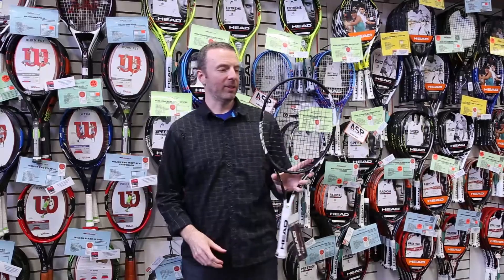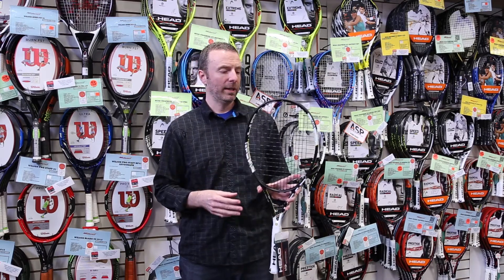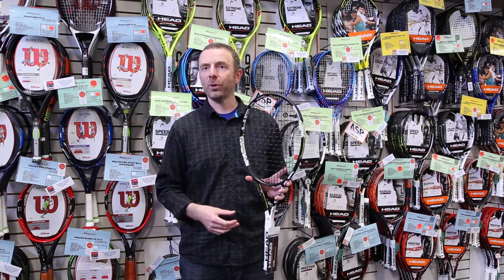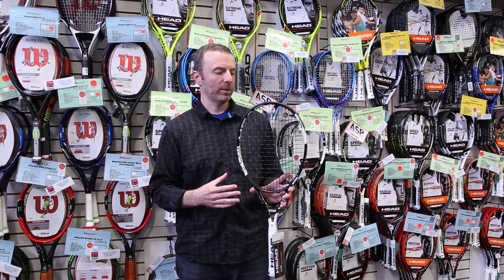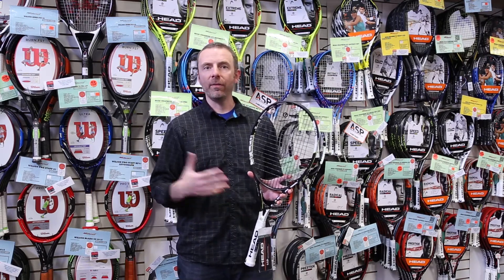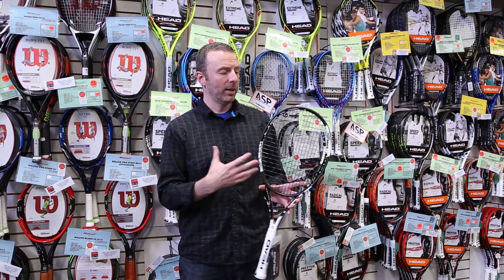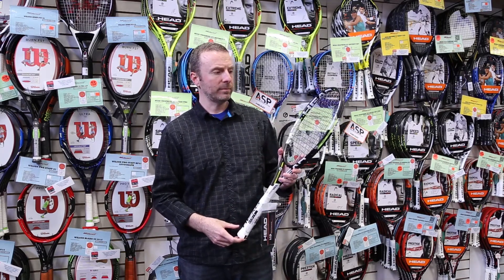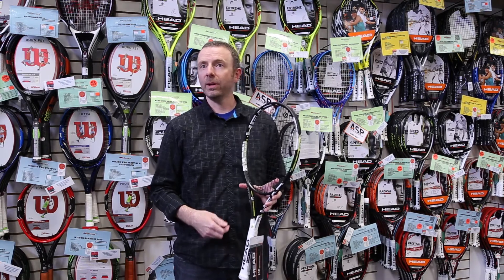Head Graphene XT Speed MP A Tennis Racquet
Re-engineered Graphene technology, Graphene XT racquets are 30% stronger providing an optimized weight distribution for a faster swing and more power. The Graphene XT Speed MP ASP continues to be a slightly more forgiving and spin friendly option in Head's players racquet range. New ASP (adaptive string pattern technology) which allows players to their choice between the 16x16 string pattern for more spin or the 16x19 string pattern for more control. The Graphene XT Speed MP ASP features a 100 square inch head, slightly wider 22mm beam, 11.2 oz. strung weight, the Graphene XT Speed MP ASP adds up to control oriented, more maneuverable option in the new Graphene XT Speed line.

For Optimal String Performance Head Recommends:

Durability: Head Hawk Touch
Playability: Head Velocity MLT
Hybrid: Head Gravity
Note: This racquet comes strung with the 16x16 string pattern. Please note at checkout if you would like the traditional 16x19 string pattern.